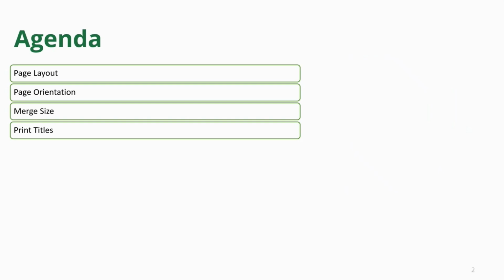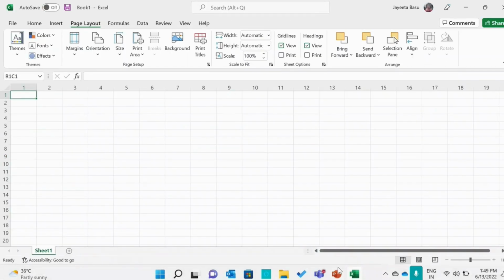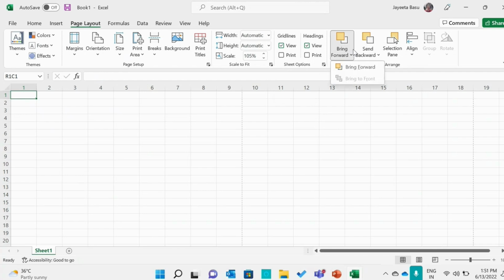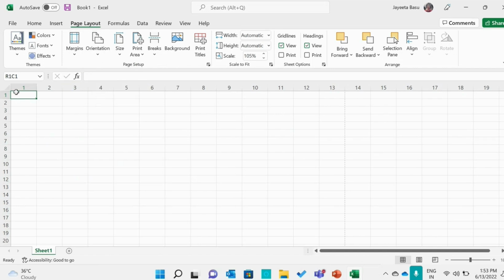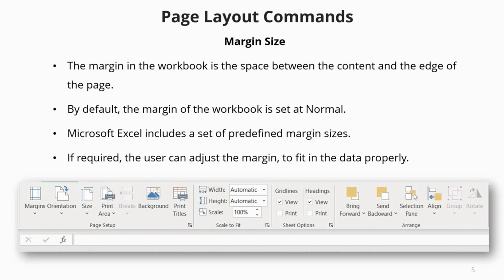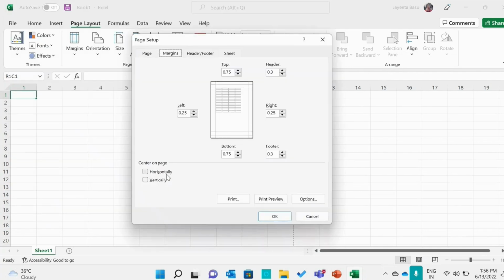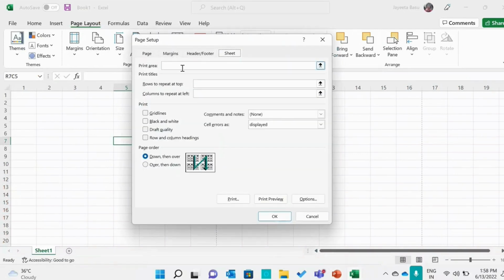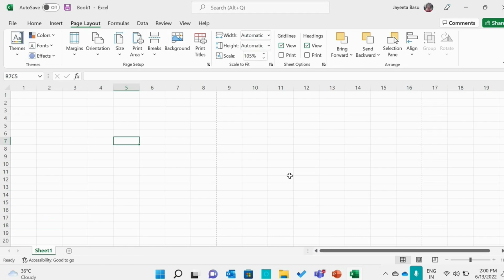08 Microsoft Excel Tutorial for Beginners - Page Layout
"Welcome to our Microsoft Excel Tutorial for Beginners! In this video, we’ll guide you through the essential features of the Page Layout in Excel. Mastering the Page Layout tools will help you prepare your spreadsheets for printing and presentation, ensuring your data is clear and professionally formatted. Whether you're new to Excel or looking to improve your skills, this tutorial will provide you with the knowledge you need to get started.

### What You'll Learn in This Tutorial:

1. **Page Layout Overview:**
   - Introduction to the Page Layout tab and its importance.
   - Overview of the different sections in the Page Layout tab.

2. **Setting Page Margins:**
   - How to adjust the margins of your page.
   - Customizing margins for different printing needs.

3. **Page Orientation:**
   - Switching between portrait and landscape orientations.
   - Choosing the right orientation for your data.

4. **Page Size:**
   - Selecting the appropriate paper size for your document.
   - Customizing page size for special printing requirements.

5. **Print Area:**
   - How to set and clear a print area.
   - Ensuring only the necessary parts of your spreadsheet are printed.

6. **Page Breaks:**
   - Inserting and removing page breaks.
   - Managing page breaks to control where your data splits across pages.

7. **Sheet Options:**
   - Adding gridlines and headings to your printout.
   - Customizing sheet options for better print results.

### Why Learn About Page Layout?

Understanding how to use the Page Layout tools is essential for anyone who needs to print or present their Excel data. Properly setting up your page layout ensures that your spreadsheets are easy to read and look professional, whether they are printed or shared digitally. By mastering these tools, you'll be able to create polished and well-organized documents that meet your specific needs.

- Microsoft Excel page layout
- Excel tutorial for beginners
- Setting page margins in Excel
- Excel page orientation
- Print area in Excel
- Inserting page breaks in Excel
- Sheet options in Excel
- Excel basics
- Excel for beginners
- Excel printing tips

- "Want to create professional-looking spreadsheets in Microsoft Excel? Learn how to master the Page Layout tools in our beginner's guide!"
- "New to Excel? This tutorial will show you how to set up your page layout for perfect prints and presentations every time!"
- "Unlock the secrets of Excel's Page Layout to ensure your data looks great on paper and screen!"

1. **Page Layout Overview:**
   - **Introduction:** Learn about the Page Layout tab and why it's important for preparing your documents for printing and presentation.
   - **Sections:** Get an overview of the different sections within the Page Layout tab, including themes, page setup, scale to fit, sheet options, and arrange.

2. **Setting Page Margins:**
   - **Adjusting Margins:** Discover how to adjust the margins of your page to ensure your content fits well and looks balanced.
   - **Customizing Margins:** Learn how to customize margins for different printing needs, whether you're creating reports, flyers, or other documents.

3. **Page Orientation:**
   - **Orientation Options:** Understand how to switch between portrait and landscape orientations and when to use each one.
   - **Choosing Orientation:** Get tips on choosing the right orientation for your data to ensure it displays correctly on the page.

4. **Page Size:**
   - **Selecting Page Size:** Learn how to select the appropriate paper size for your document, whether you're printing on standard letter size, legal size, or other paper formats.
   - **Customizing Page Size:** Discover how to customize the page size for special printing requirements, ensuring your document fits your specific needs.

5. **Print Area:**
   - **Setting Print Area:** Learn how to set and clear a print area so that only the necessary parts of your spreadsheet are printed.
   - **Managing Print Area:** Understand how to manage the print area to control what gets printed and avoid wasting paper.

6. **Page Breaks:**
   - **Inserting Page Breaks:** Discover how to insert and remove page breaks to control where your data splits across pages.
   - **Managing Page Breaks:** Get tips on managing page breaks to ensure your printed document looks organized and professional.

7. **Sheet Options:**
   - **Adding Gridlines and Headings:** Learn how to add gridlines and headings to your printout for better readability.
   - **Customizing Sheet Options:** Discover how to customize sheet options to get the best print results, whether you're printing for personal use, sharing with colleagues, or presenting to clients.